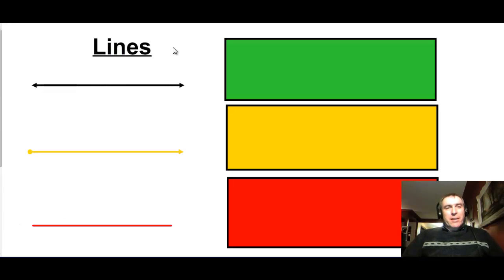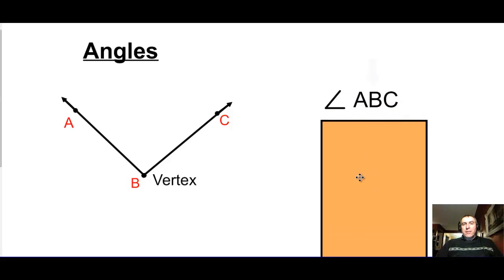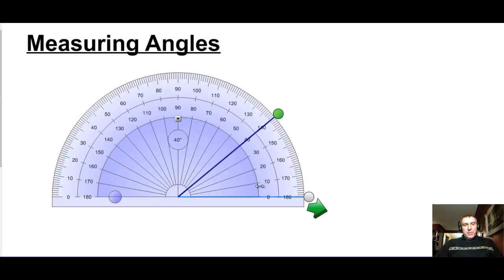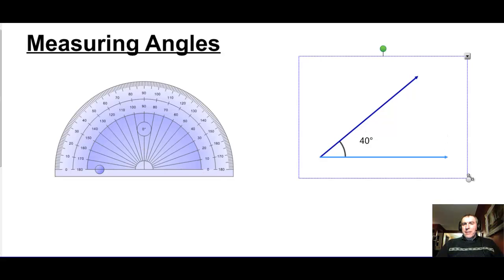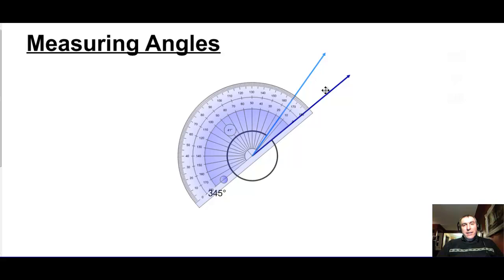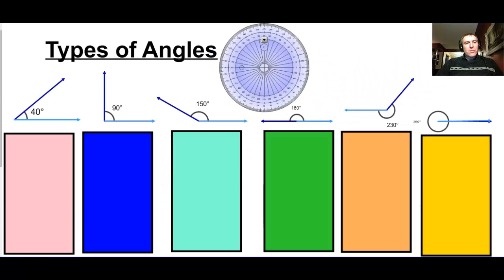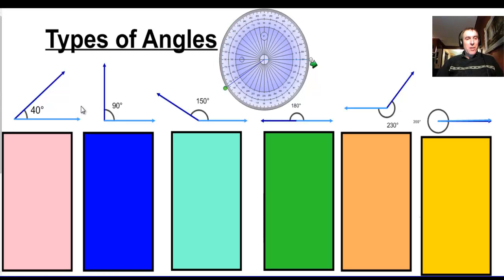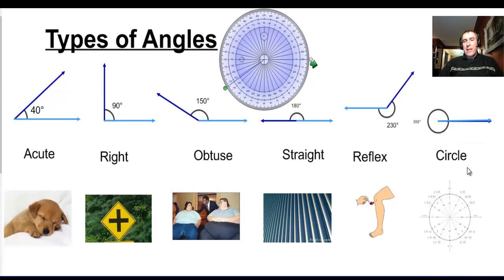Lines and Angles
A video explaining the properties of Lines and Angles.  We also cover measurement of Angles and types of Angles.